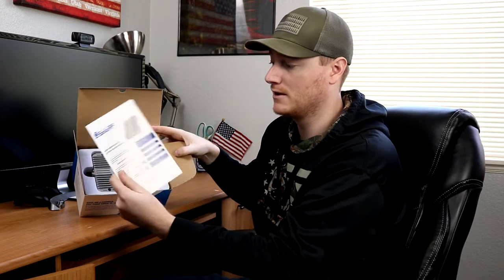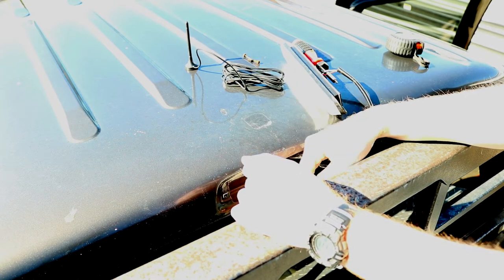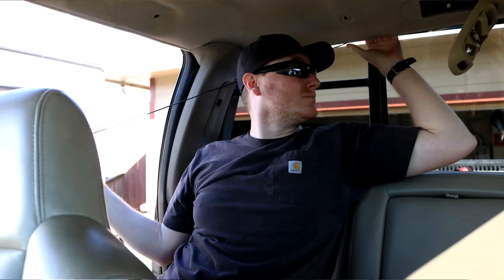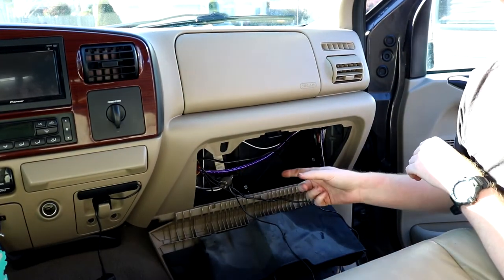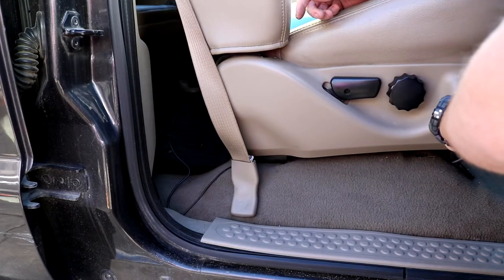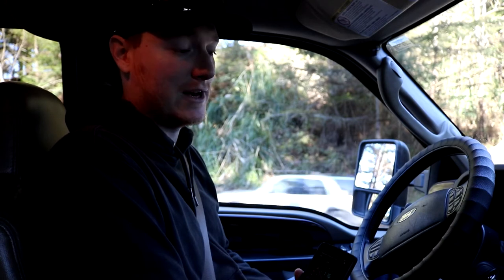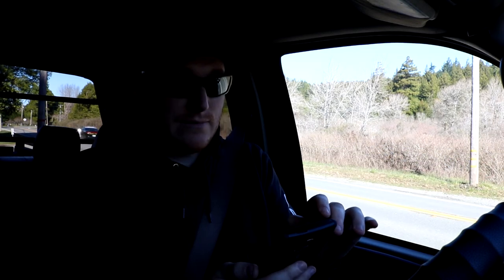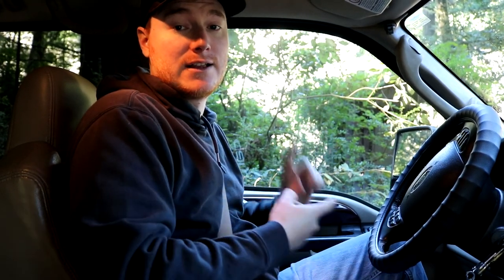SolidRF MobileForce 4G Cell Phone Signal Booster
In this video I Unbox, Install, Test, and Review SolidRF's Mobileforce 4G Cell phone Booster in My Ford F250.